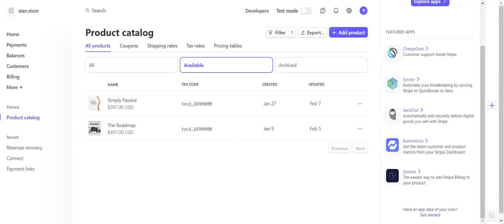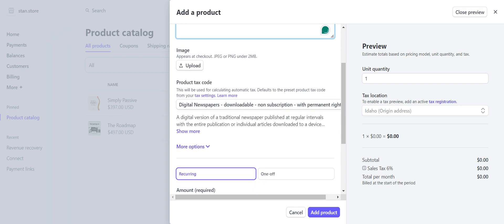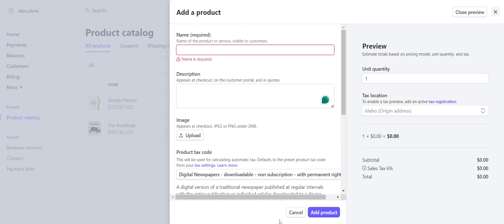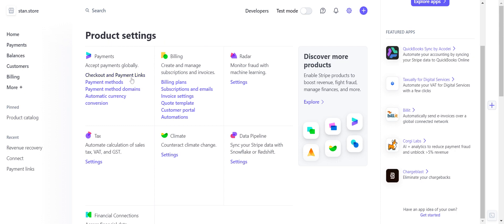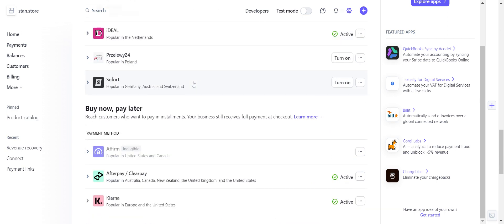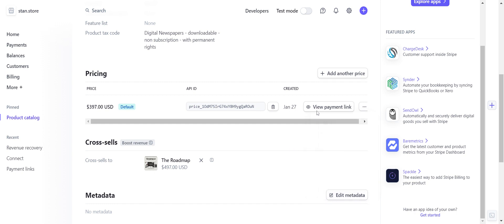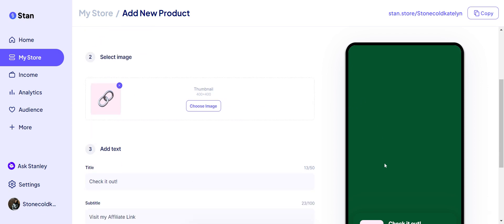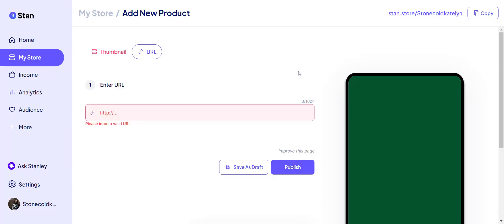How to set up Stripe Payment plans and Stanstore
Use this video to set up a payment plan in Stripe and connect it to your Stanstore!